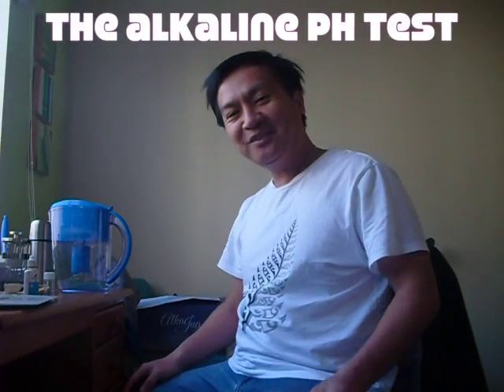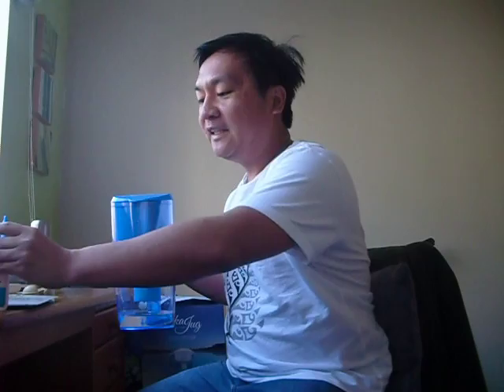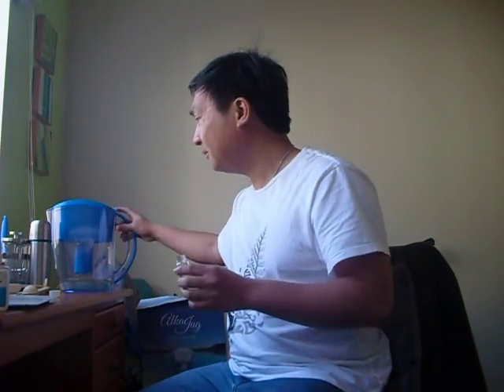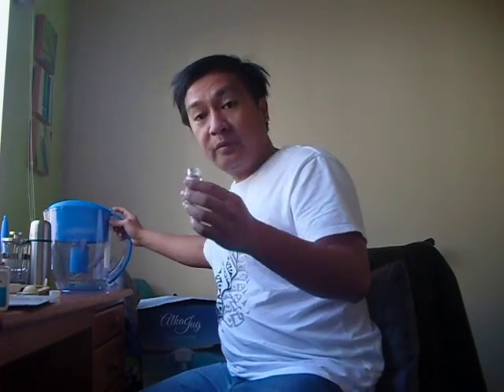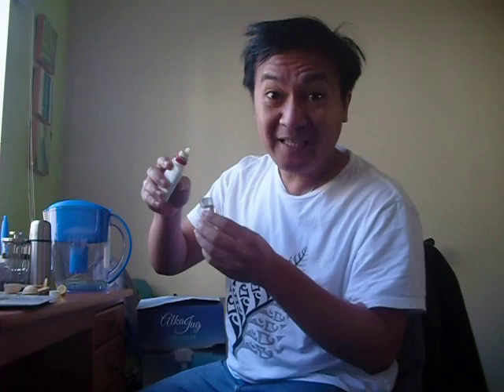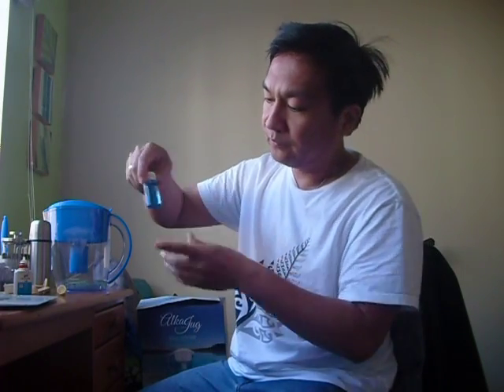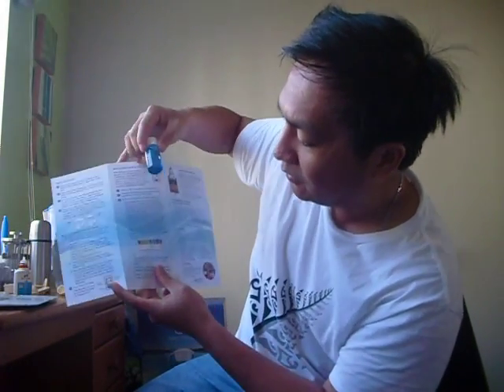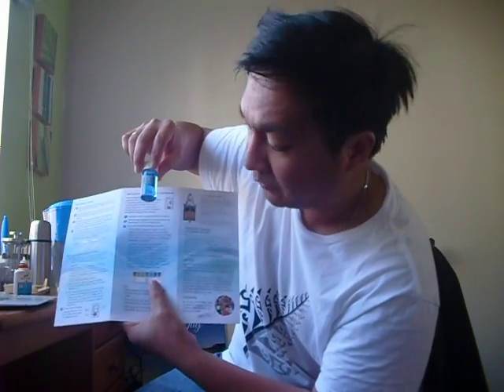ALKA JUG PH TEST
This video is about ALKA JUG PH TESTING